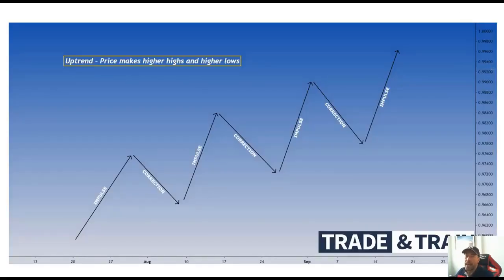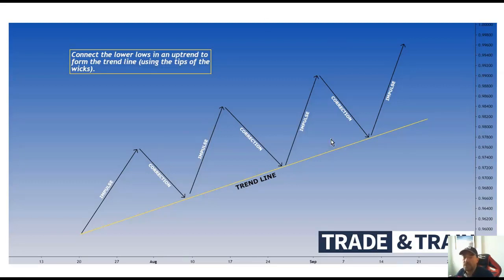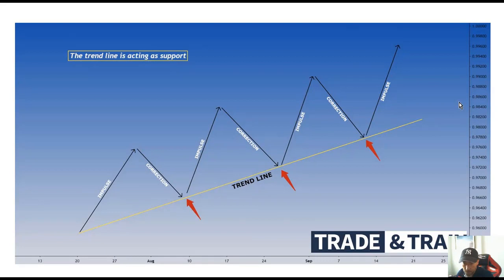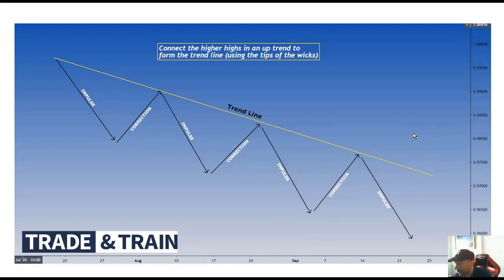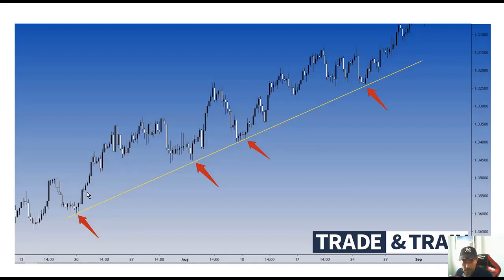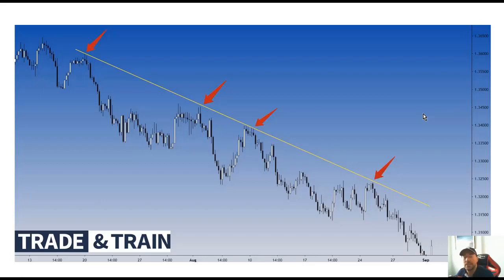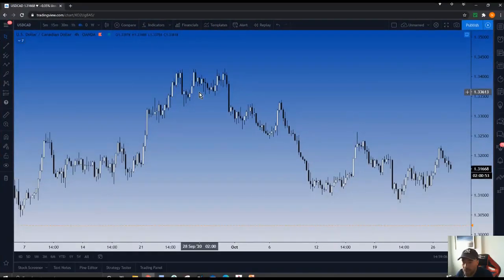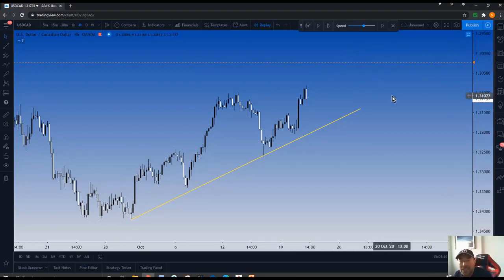Back To Basics With Trade & Train - Support And Resistance Part 2 - Trend Line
Today we continue our Back To Basics series by looking at trend line support and resistance. If you didn't see our previous video on horizontal support and resistance then also take a look at that. Here is the link

Do you have any questions or is there any content that you would like is to cover in our back to basics series?

If you would like to attend our 2 day Essential Trading course with 30 days access to The Live Traders Club afterwards then drop us an email and we will give you the full details.